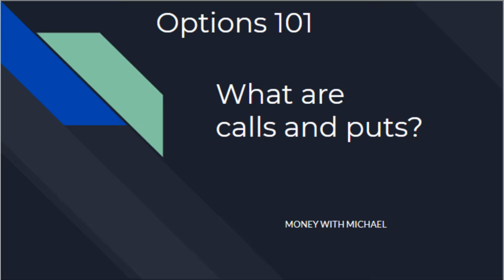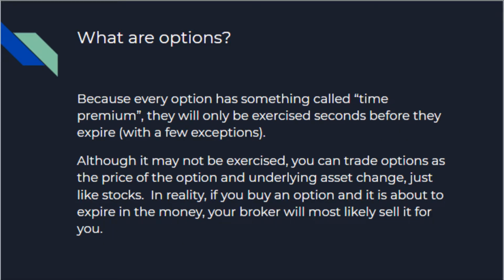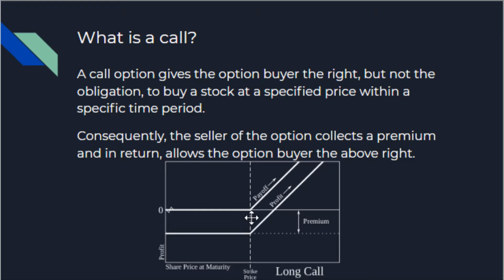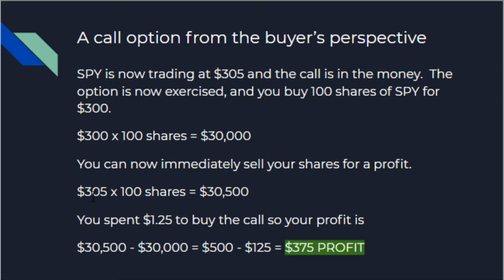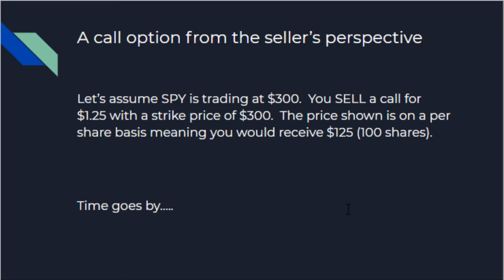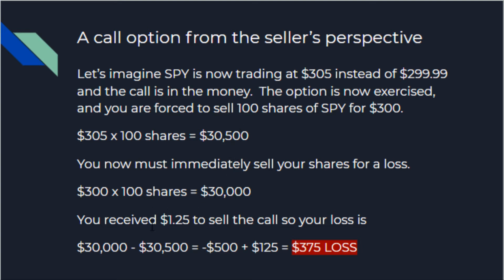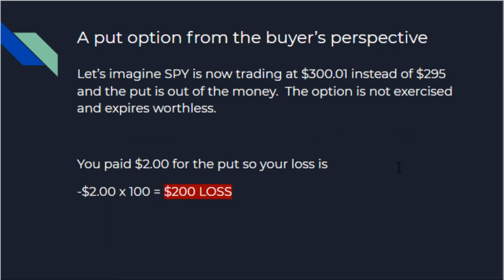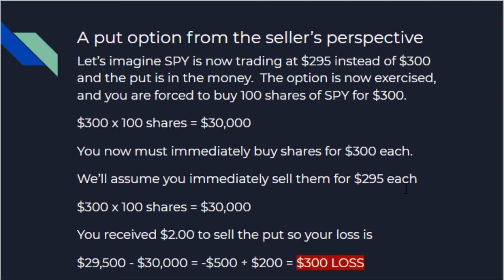Options Series Ep.1 - What are Calls and Puts?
Welcome to my video series on stock options!  What are options?
Options can make you an incredible amount of money, lose an incredible amount, or anything in between.  This is episode one, and I am starting with the basics of options trading.  This the goal of this video is to teach options trading for beginners.  This video covers the explanation of calls and puts and begins to show how they work in practice.  With that being said, this is mainly theoretical and used to lay a foundation.  Fully understanding takes lots of time and studying.  Future videos will be much more practical and reflect actual options trading strategies and how they work.  Videos will get more advanced as they progress.  I will also be making a separate series on trades I actually enter and my profit/loss.  I trade calls, puts, iron condors, calendar spreads, call spreads, put spreads, and so much more.

If you have comments or questions, PLEASE leave them below.  I read every comment and will respond if you have a question.  Options are a passion of mine and I love to talk about them.

For those of you using Robinhood investing, be careful.  Robinhood approves options use for many people who shouldn't have access to them.  Robinhood options function like most other brokers, but I would not reccomend using them until you fully understand how options work.